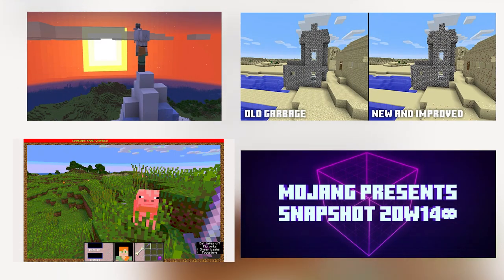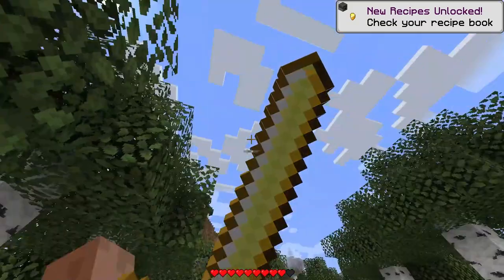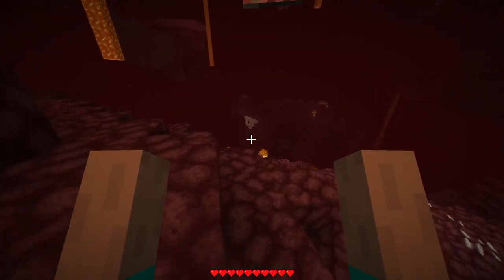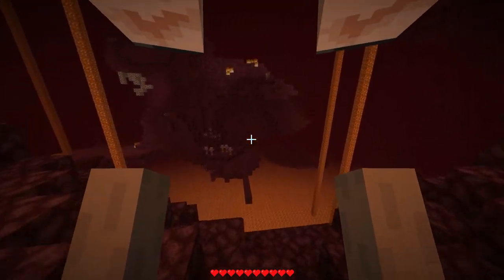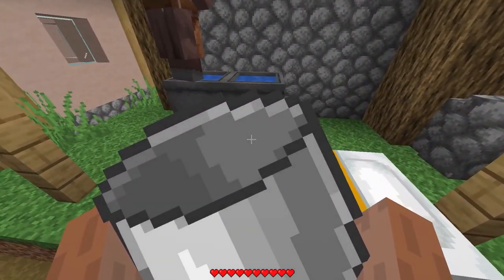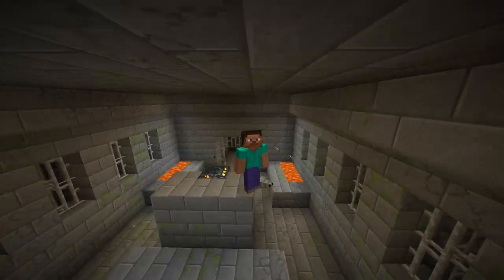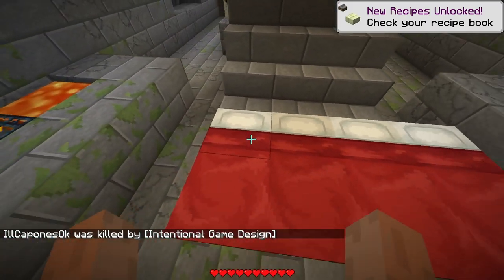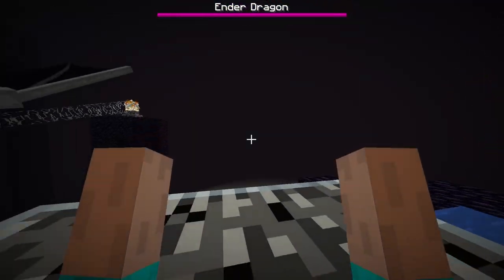How to Beat Minecraft's "One Block at a Time" Snapshot *Theoretically*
How could you possibly beat Minecraft's "One Block at a Time" snapshot?  Well you can't, unless?  I figured out some ways to make this version playable, but one thing I forgot to mention was using the offhand slot.  That functions normally, however it's only useful for blocks.

I used these to get data on loot drops.